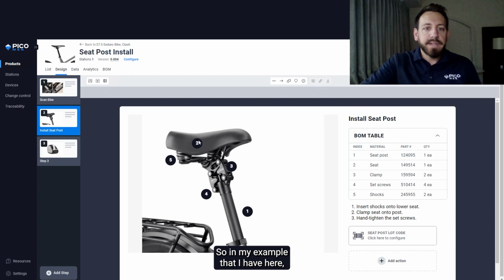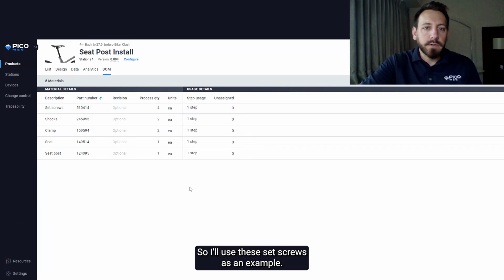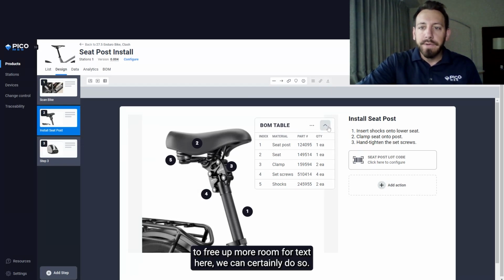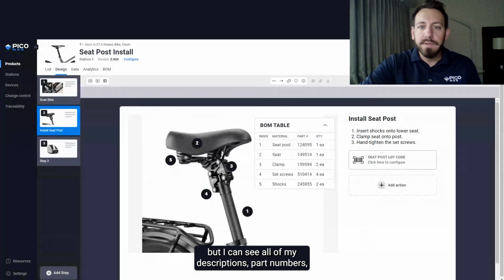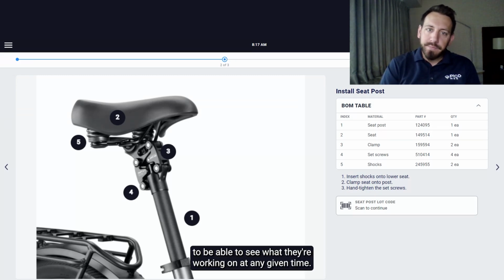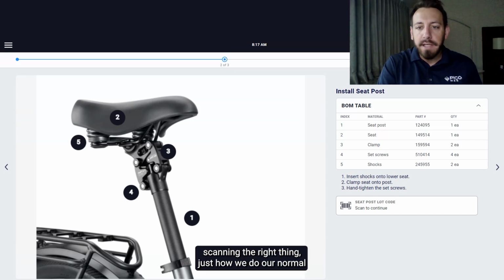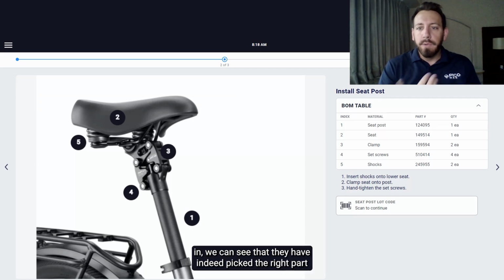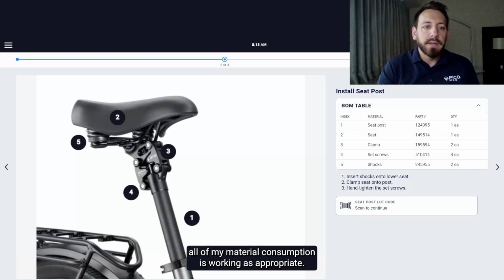Demo! Managing Bill Of Materials in work instructions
Learn how to manage your bill of materials (BOM) in PICO! Join Steve Wishau, Head of Product at PICO, in this live demo of how to track, reference, and validate your BOM in your work instructions. PICO integrates with leading ERP systems to backflush inventory for completed work orders.

Key Takeaways:
💡 Seamless BOM Integration – Connect your Bill of Materials directly to work instructions for real-time visibility and accuracy.
💡 Reduce Assembly Errors – Ensure operators use the correct materials every time with step-by-step digital guidance.
💡 Improve Efficiency & Traceability – Track material usage, manage revisions effortlessly, and maintain a digital record for compliance.

✅ Read about how Digital Work Instructions Improve Standard Work in Manufacturing